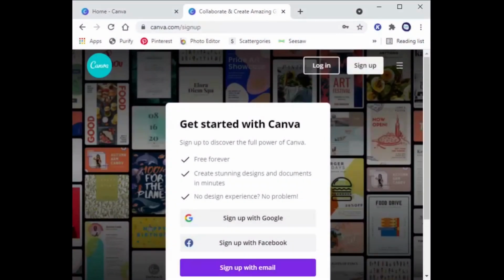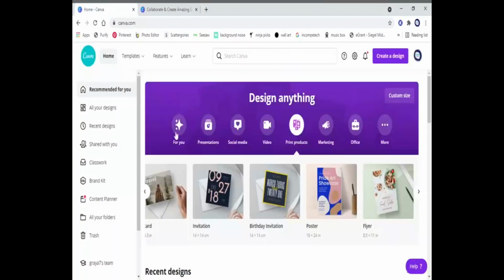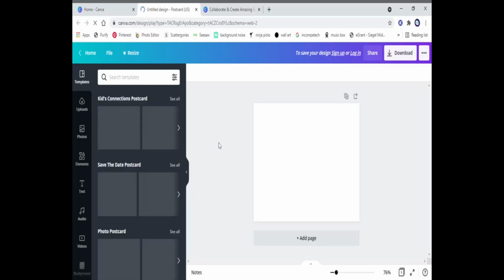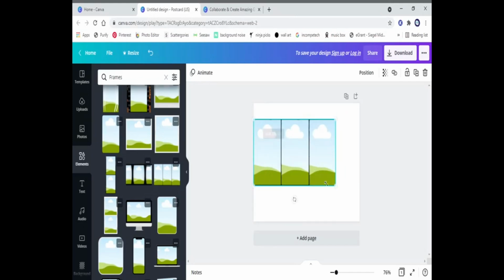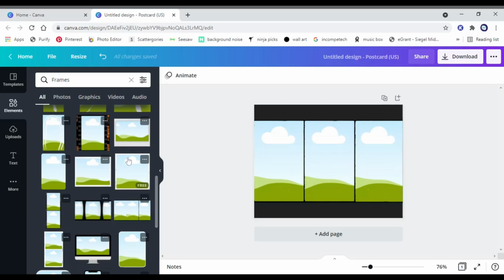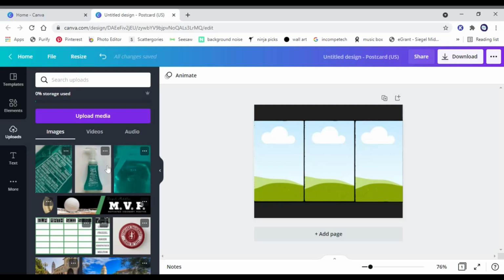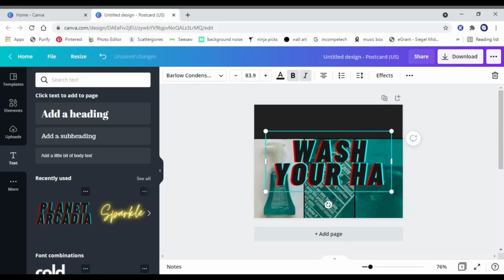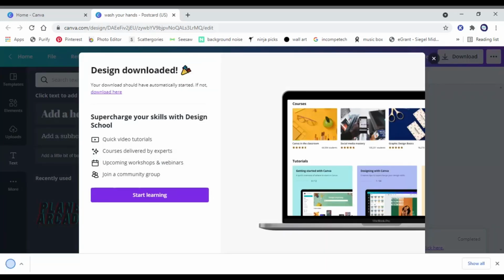Canva frames & text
For the choiceboard turn in